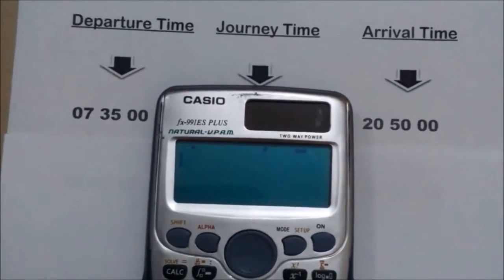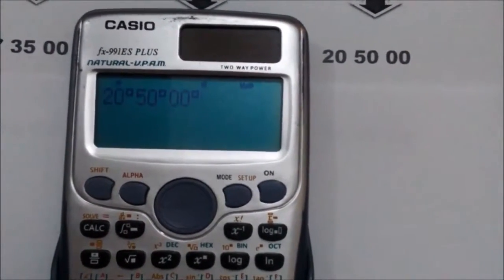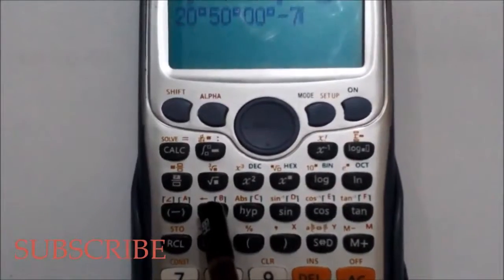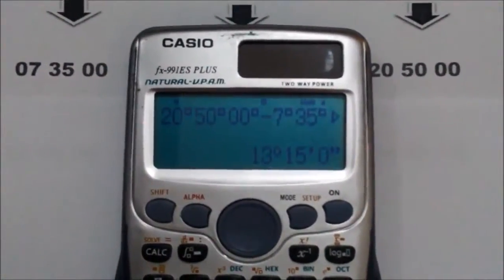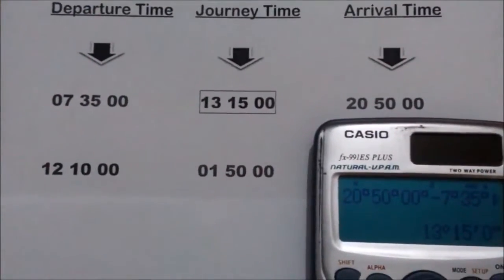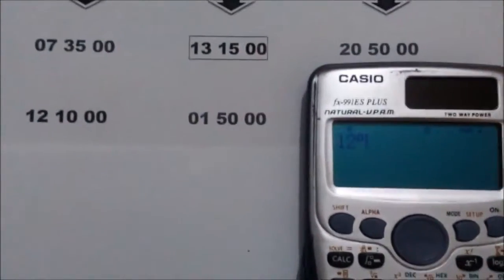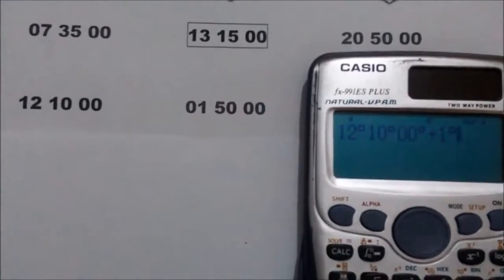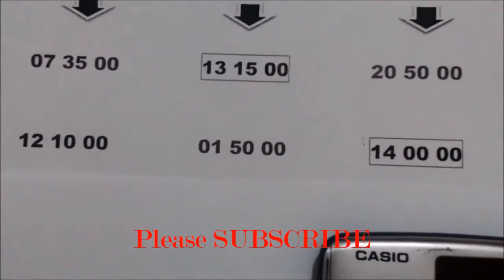Calculating Time Taken for O'Level, IGCSE Mathematics Paper using Casio Calculator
This video demonstrate Calculating Time Taken for O'Level, IGCSE Mathematics Paper using Casio Calculator.

Students can find such questions in their Mathematics papers topic like:
1. Time Taken
2. Travel Graphs
3. Distance, Time and Speed